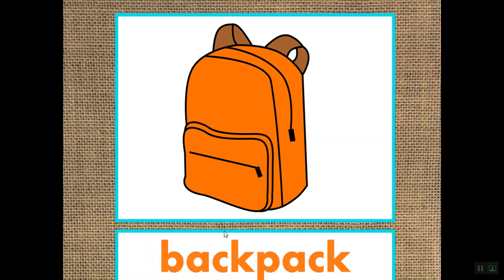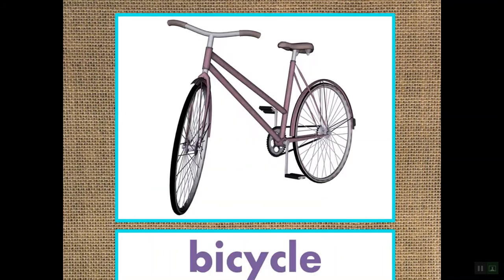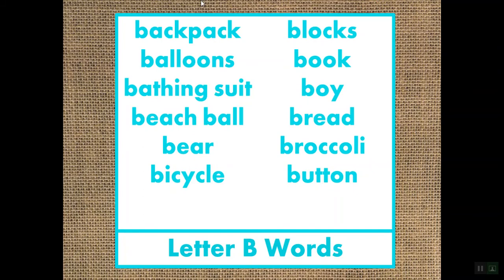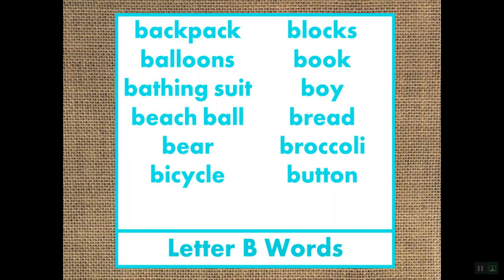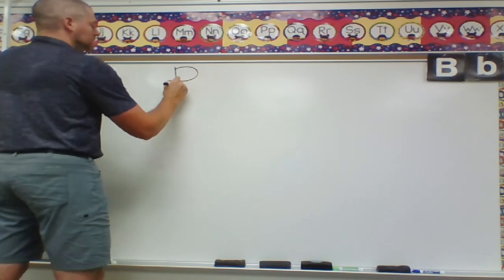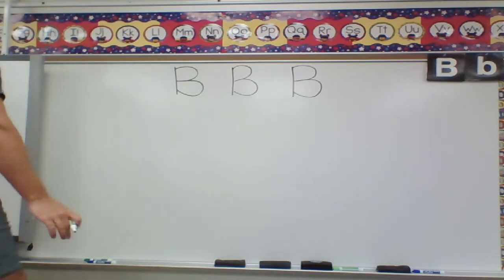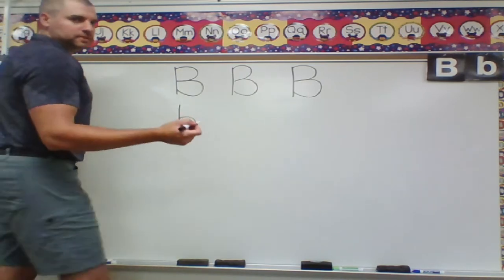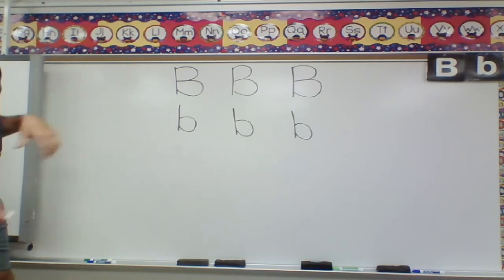Letter of the Day - B